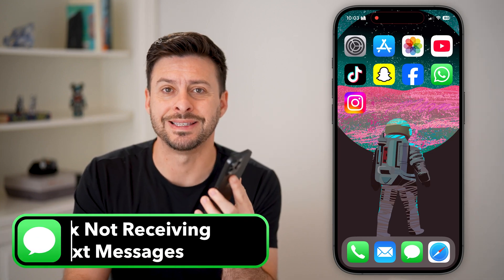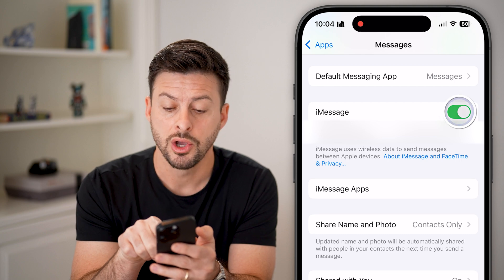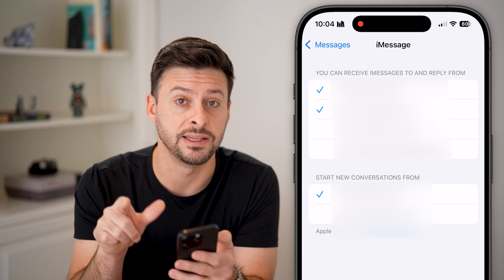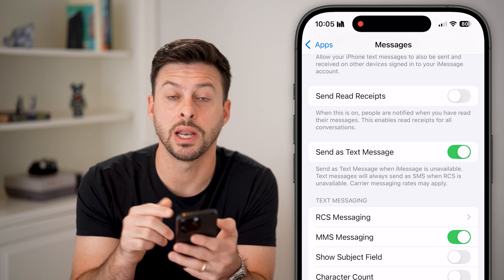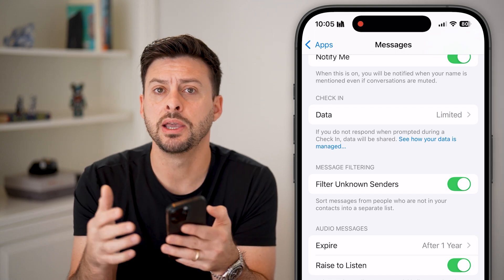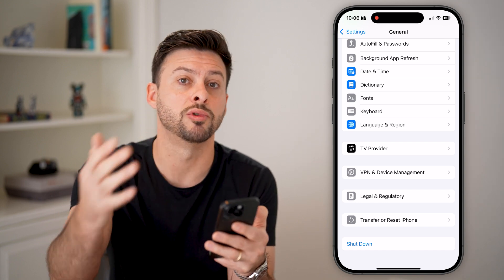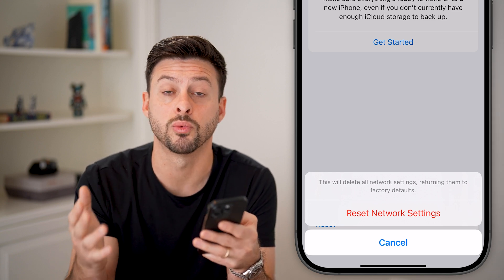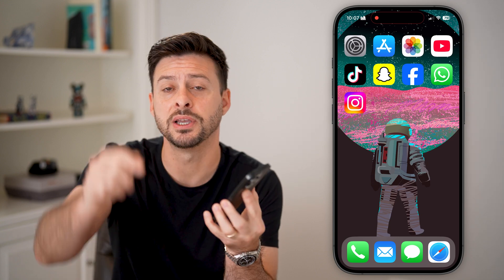How To Fix Not Receiving Text Messages On iPhone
Let's fix your iPhone if you're not receiving text messages that other people sent you.